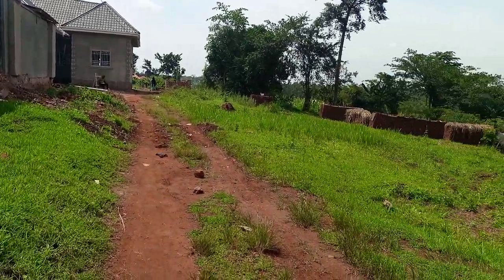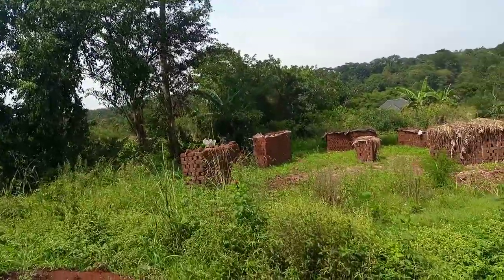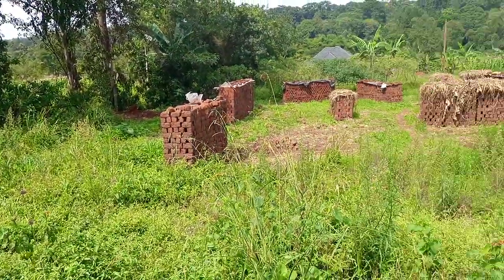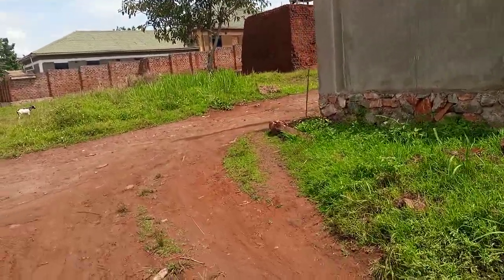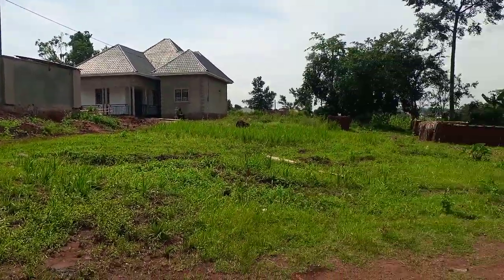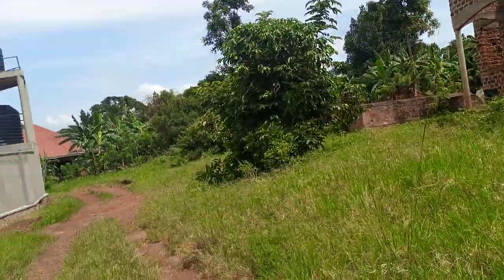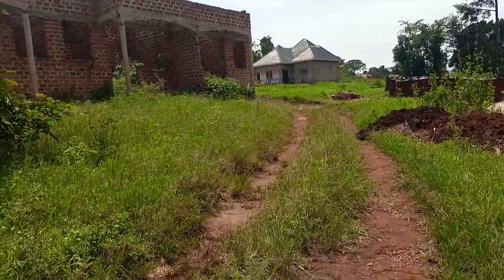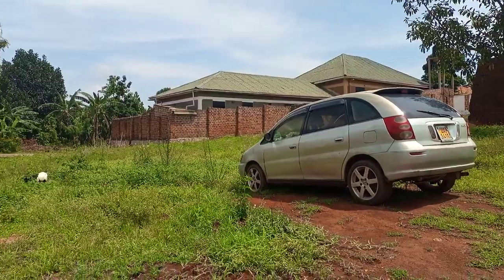100by75 plot with a clean land title on sale 0753807185 in gayaza